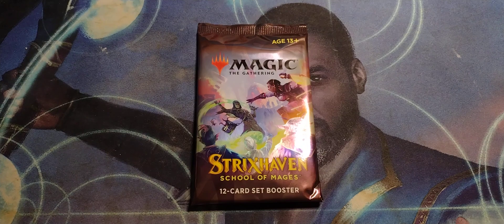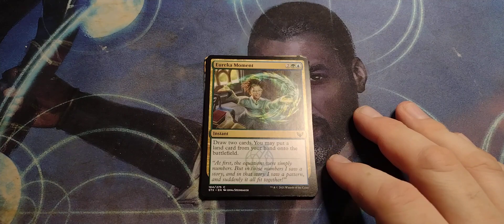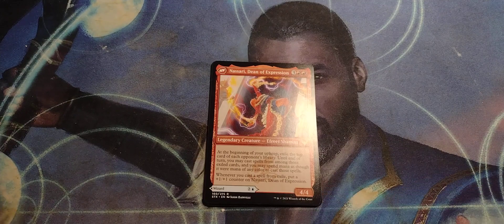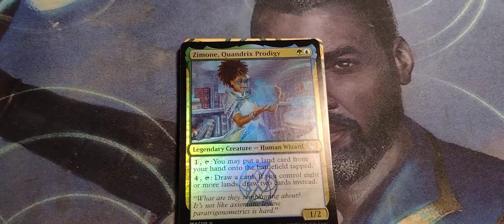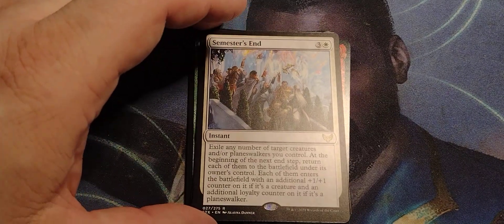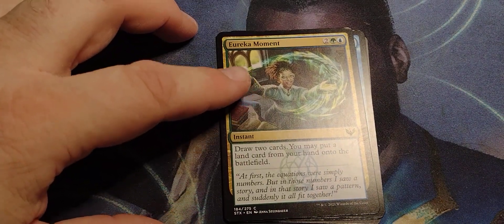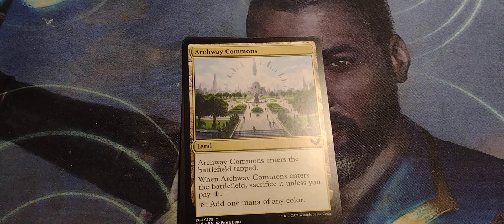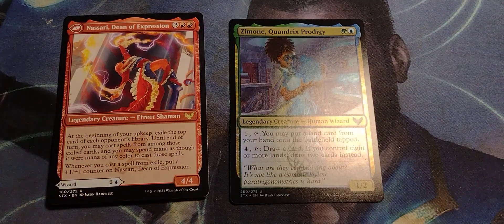One Pack Magic - Strixhaven School of Mages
Take a break from back to school shopping with a Set Booster of Strixhaven School of Mages.